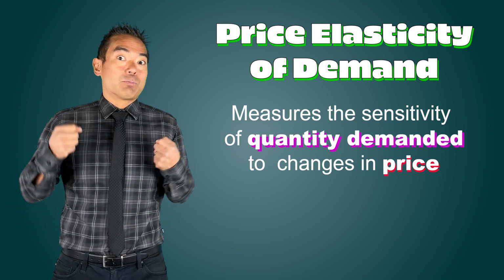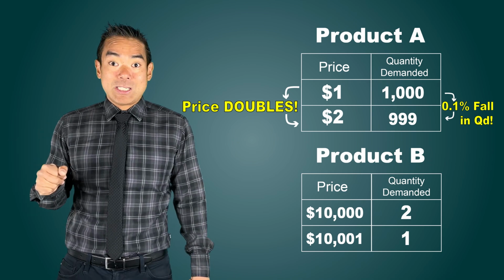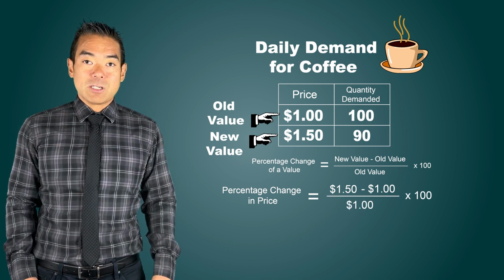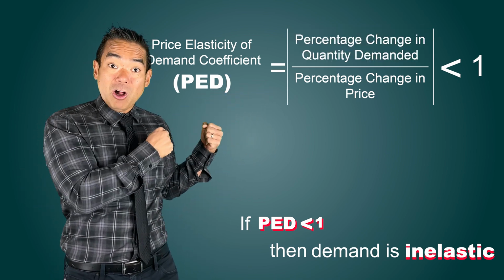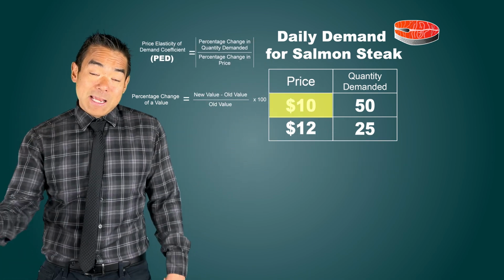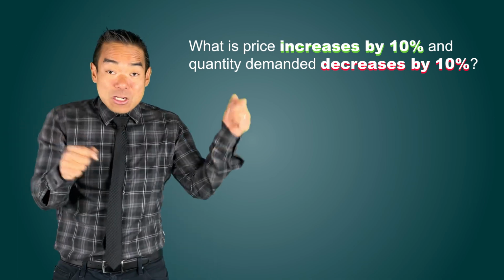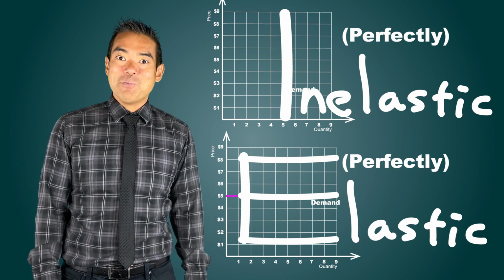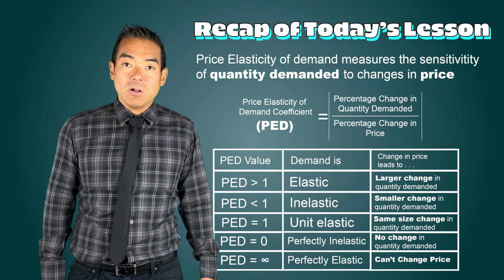3.1 Price Elasticity of Demand I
0:00 Topic Introduction
1:05 Price Elasticity of Demand - Defined & Calculation of PED Coefficient
1:55 Detour - Why do we use Percentage Change?
3:55 Inelastic Demand - Calculation of PED coefficient
6:52 Inelastic Demand - Interpretation
8:22 Elastic Demand - Calculation of PED coefficient (With Practice Question)
9:48 Elastic. Demand - Interpretation
10:42 Unit/Unitary Elastic Demand
11:24 Perfectly Inelastic Demand
12:08 Perfectly Elastic Demand
13:07 Recap of the Lesson

Mr. Racine introduces price elasticity of demand.  We go over how to calculate the PED coefficient, and the definition and interpretation of elastic demand, inelastic demand, unit elastic demand, perfectly elastic demand and perfectly inelastic demand.

for more practice questions and resources!